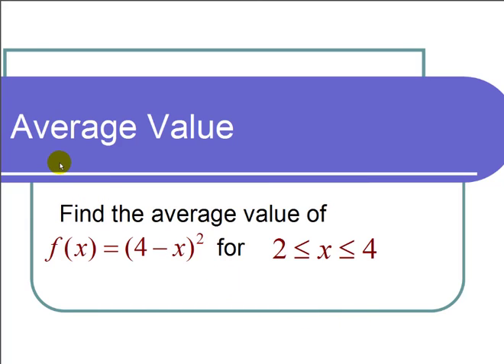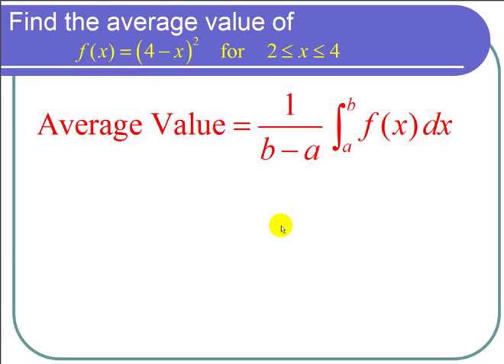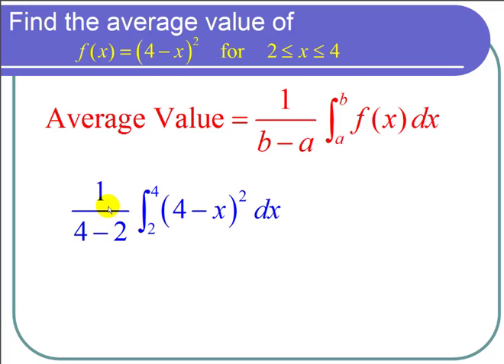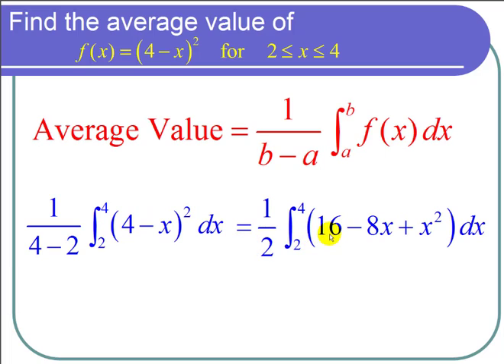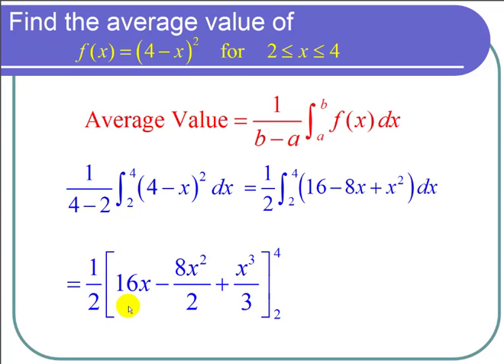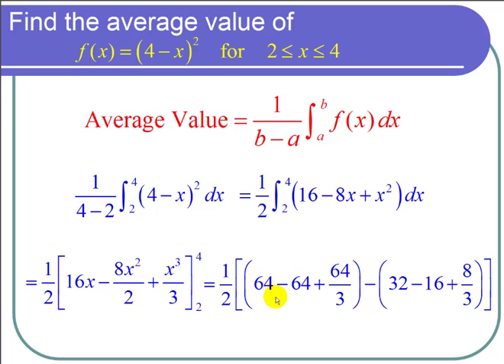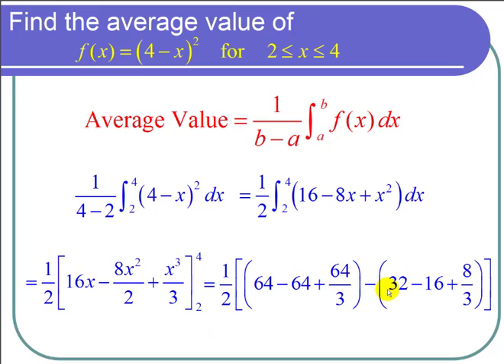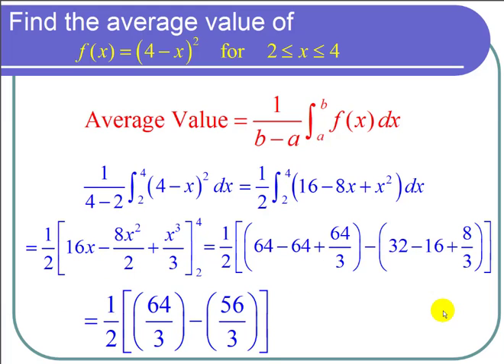Finding the Average Value of a Function